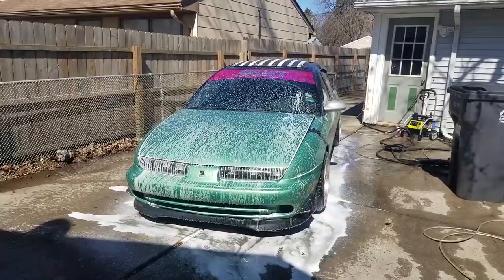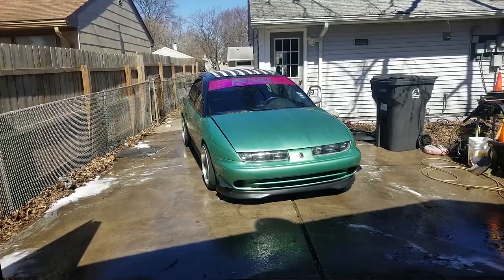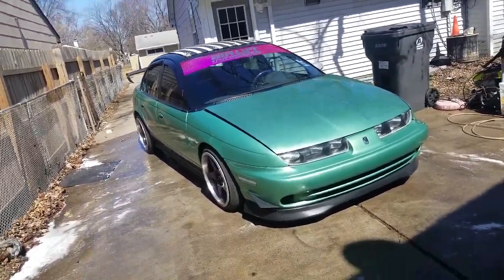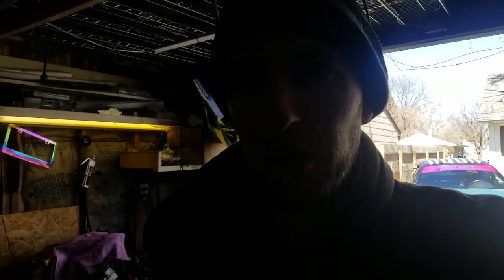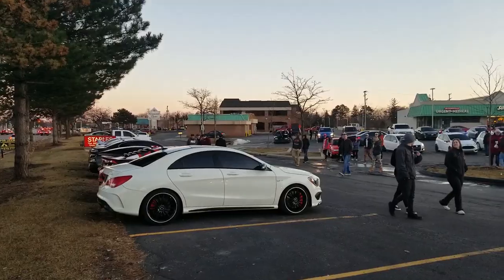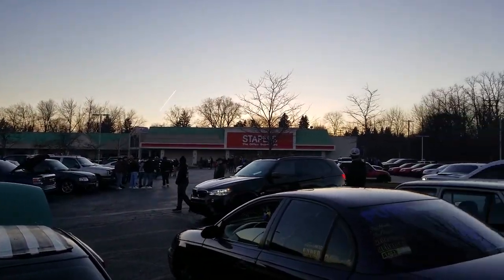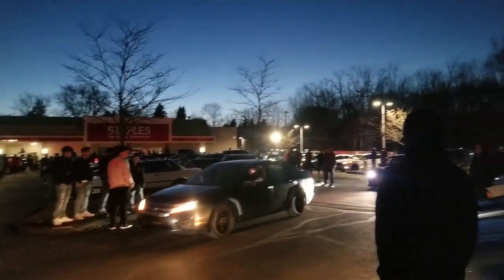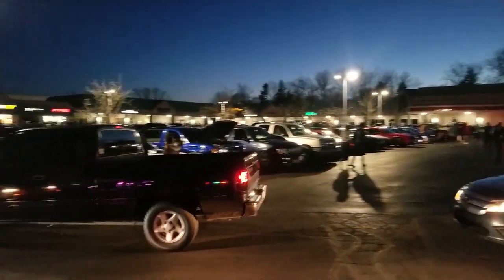First Woodward Meet of 2019!!!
In this video we document the first meet down on Woodward of the year!!!

Just a short little video, still practicing how to shoot for car shows... Comments are welcome!